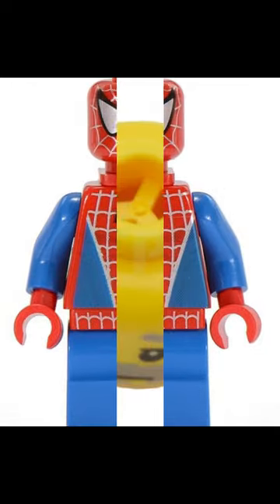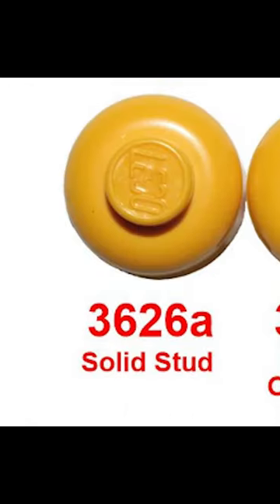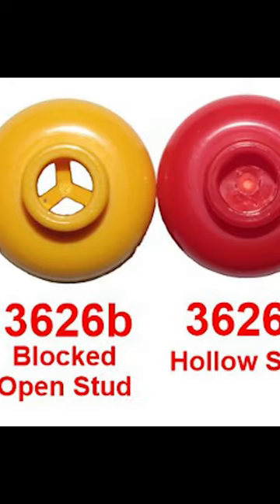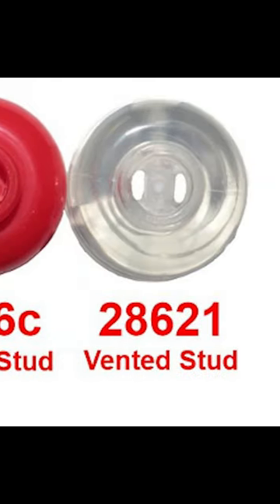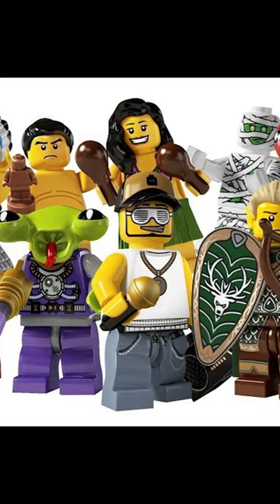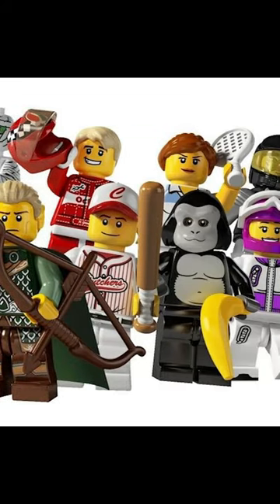I Can't Believe LEGO Removed This "Safety Feature"